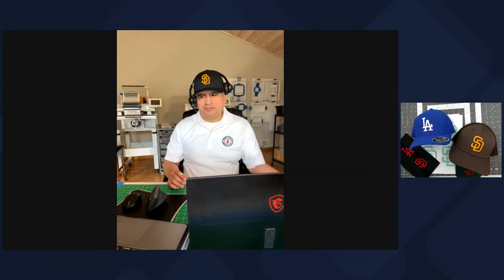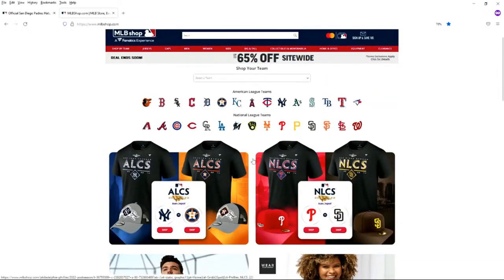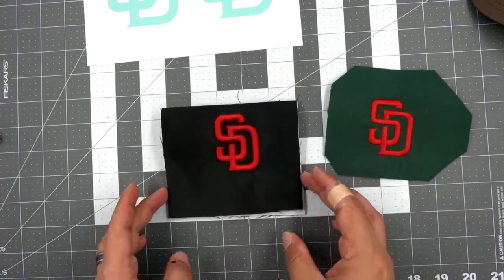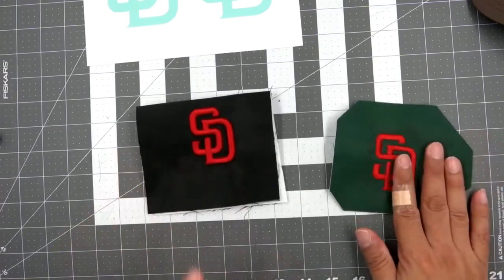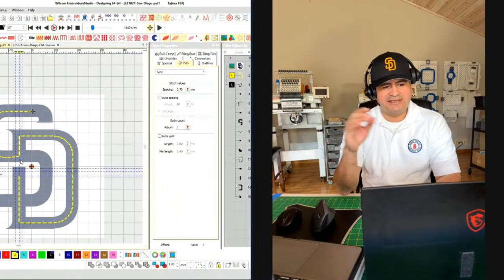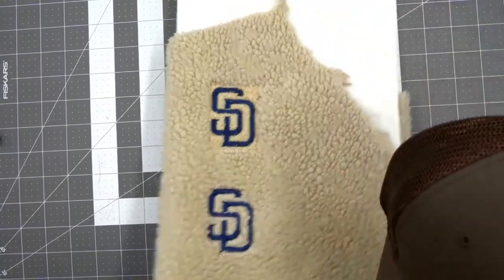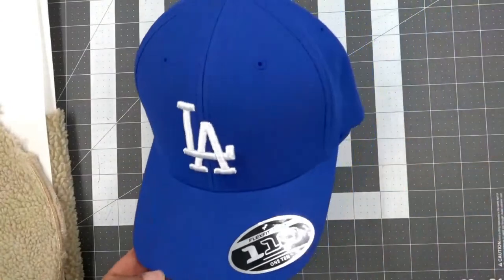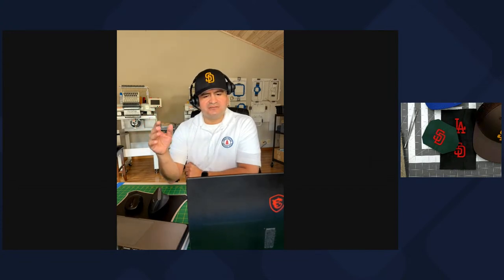Week 43: 3D Puff vs Flat Embroidery: Live Digitizing and Embroidery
Duckbill Scissor

Photography Department:
-Hat Holder: